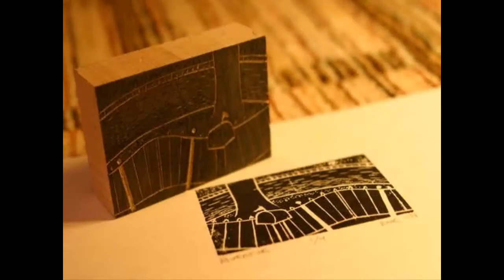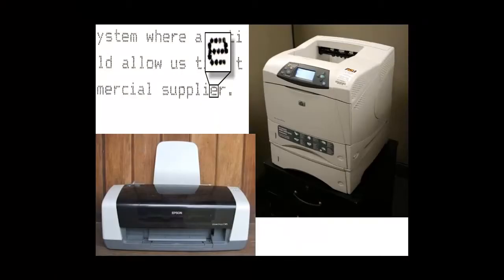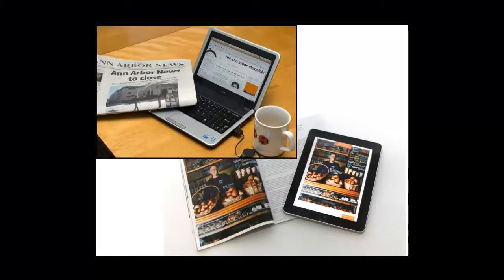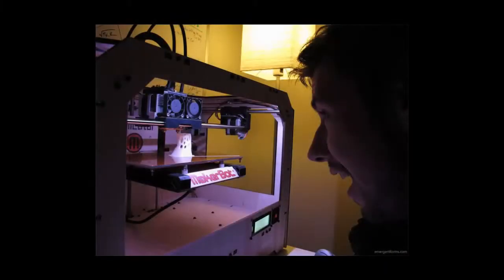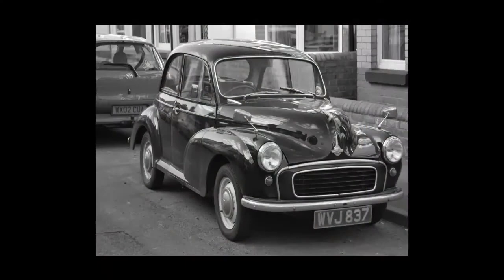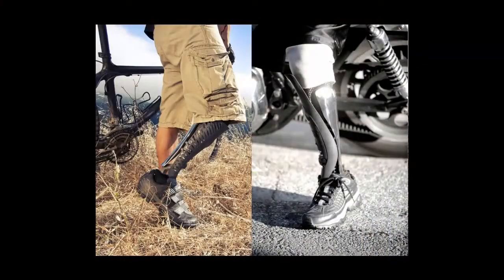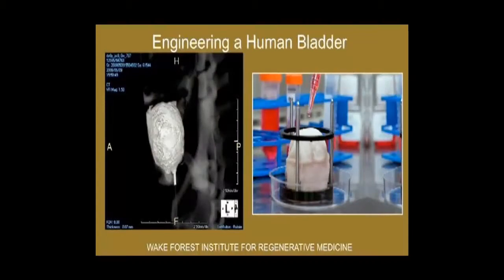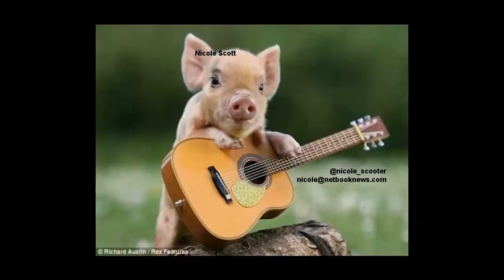Nicole Scott: The Evolution of Printing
Nicole is a journalist at Netbooknews.com

Recoding: Netbooknews.com
Editing: Caleb Shetland